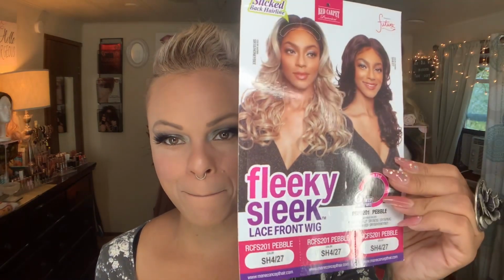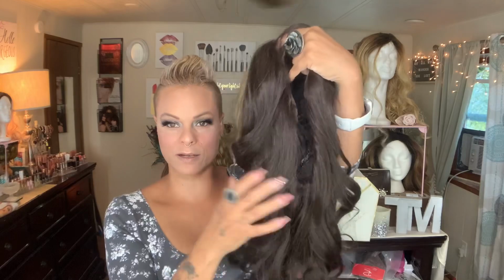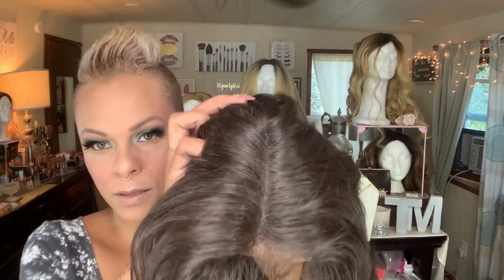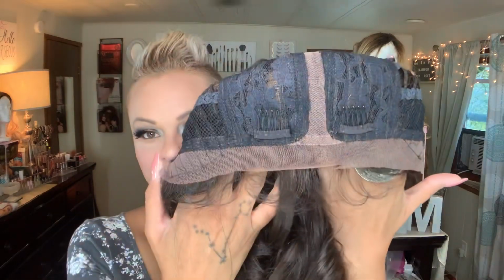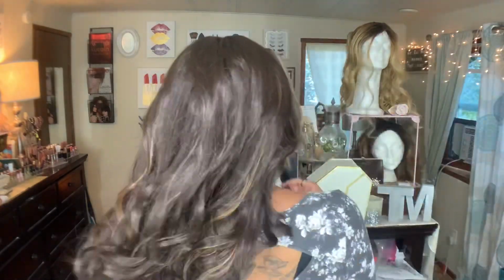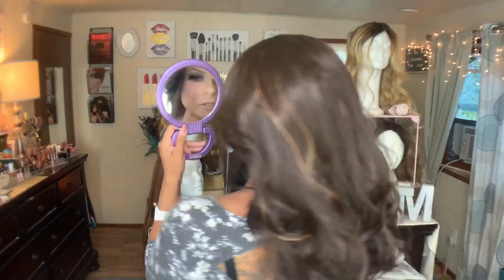MY BOO!! Mane Concept PEBBLE Wig | Fleaky Sleak | SH427 | Multicultural wig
Wig deets:
Mane Concept - Fleaky Sleak Wig
Name: Pebble
Color: SH427
Where purchased: Poshmark
You can purchase Pebble on Wigtypes.com & Elevatestyles.com for $39+

15” Foam Wig Head